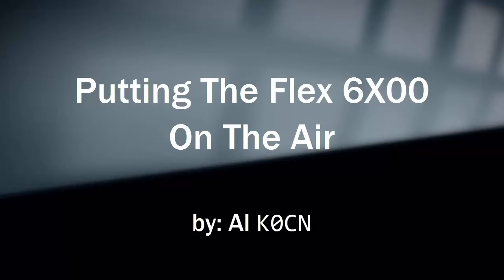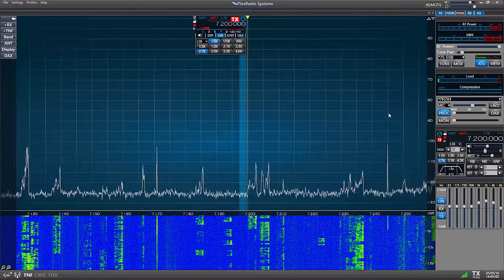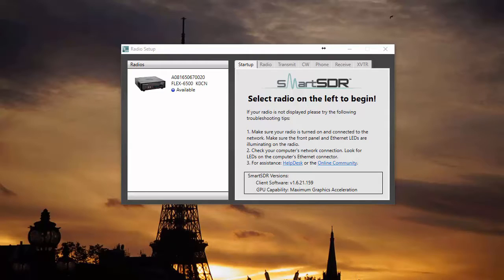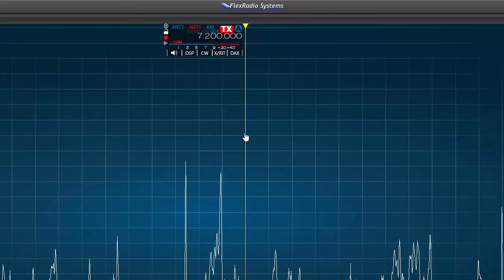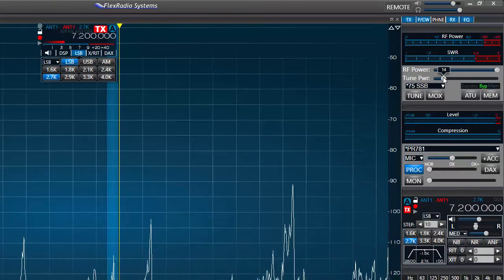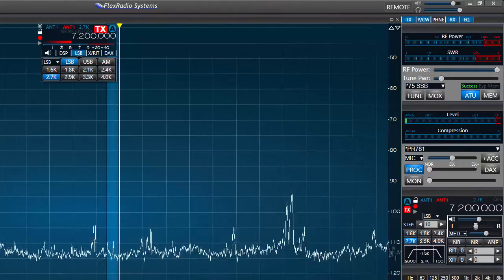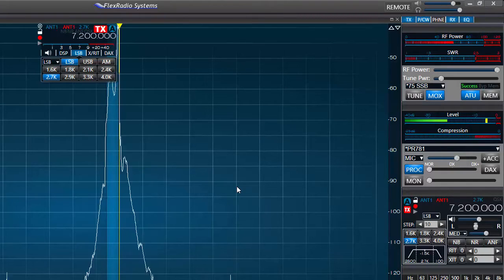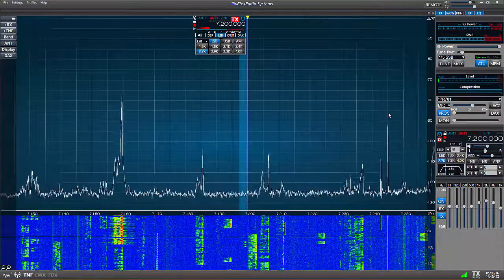Put the FLEX-6500 On The Air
A short overview of setting up a FlexRadio 6500 from connecting to the computer, setting the band and mode and tuning the transmitter.